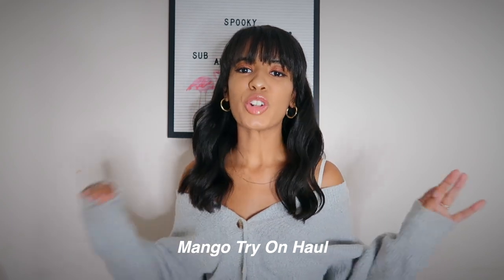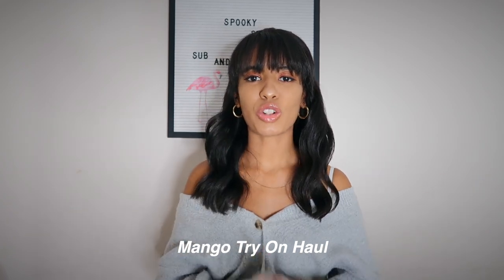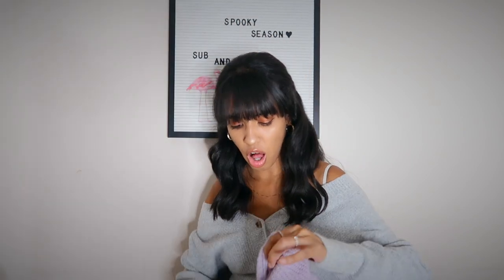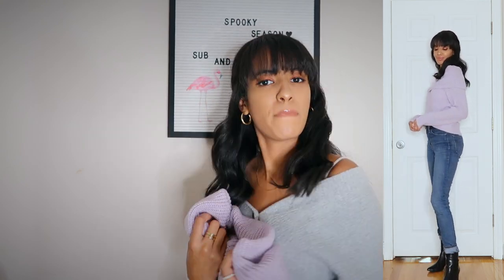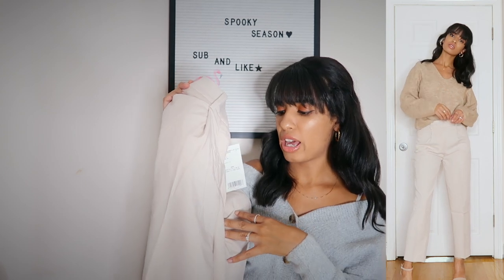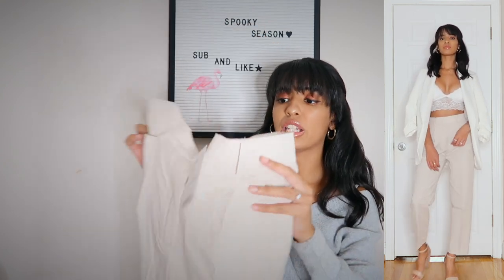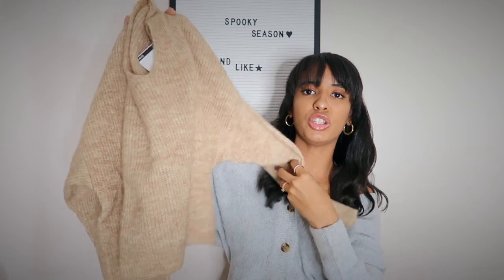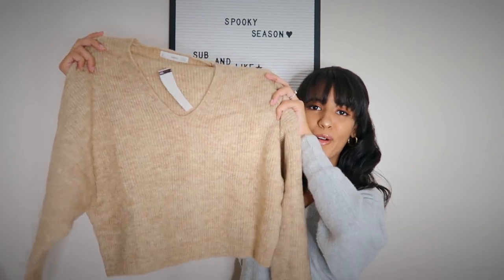Mango Try On Haul 2020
MANGO TRY ON HAUL 2020! Hi guys! Today's video is a Mango Try On Haul! I got some really cute Fall Staples and show you guys how to dress them up AND down! I hope you guys enjoy this video :)

Mercari: Carmen GilFraguada

Mango Items Mentioned:

Plaid miniskirt

OPENWORK KNIT SWEATER

Boat neck knit sweater

Darts lyocell trousers

Crepe blazer

Relaxed cotton pants

Outfit 1:
Mango Plaid Mini Skirt
Black Turtleneck: *old*
Black Booties *the ones I have are sold out, but they have them in Nude*

Outfit 2:

Over the Knee Boots

Outfit 3:
Mango Blazer
Levi Jeans *old*
Nude Booties *super old*

Outfit 4:

Plaid Bottoms
Nude Heels

Outfit 5:
Purple Sweater
Levi Jeans *old*
Nude Heels

Outfit 6:
Purple Sweater
Levi Jeans *old*
Booties: *the ones I have are sold out, but they have them in Nude*

Outfit 7:
Mango Bottoms
Nude Heels

Outfit 8:
Mango Bottoms
White Blazer
Nude Heels

Outfit 9:
Mango Sweater
Abercrombie Jeans
Nude Heels

Outfit 10:
Mango Sweater
Zara Midi Skirt:
Nude Heels

Outfit 11:
Mango Bottoms
H&M Turtleneck
Nude Heels

Outfit 12:
Mango Bottoms
Nude Heels

Related: mango try on haul 2020, mango try on haul, mango clothing haul, mango haul, autumn mango haul, mango haul autumn, fall clothing try on haul,f all clothing try on haul 2020, fall clothing haul 2020, fall fashion 2020, fall fashion, try on haul fall, try on haul fall 2020, fall try on haul 2020, clothing haul fall 2020, carmen gilfraguada, try on haul 2020, fall outfits, fall outfit ideas, fall outfit ideas 2020, fall outfits 2020, fall lookbook 2020, trendy fall outfits